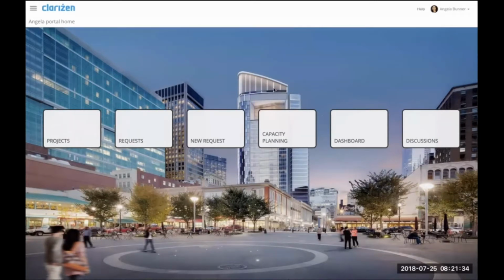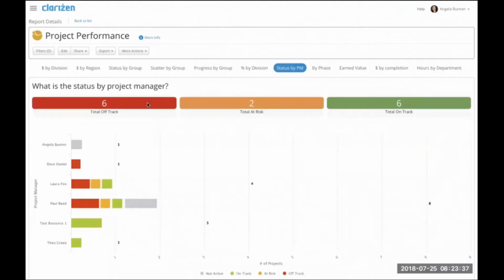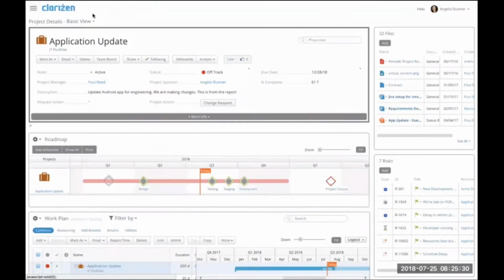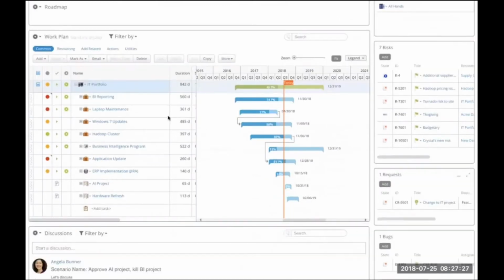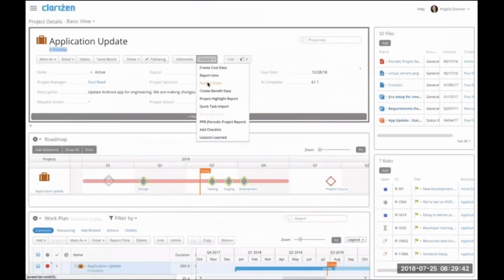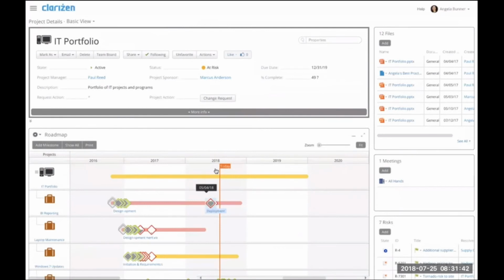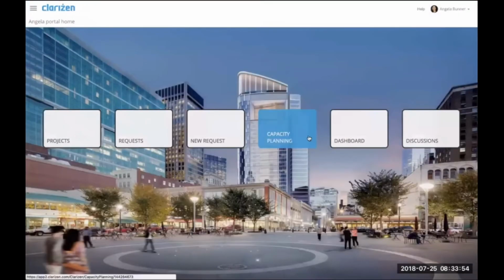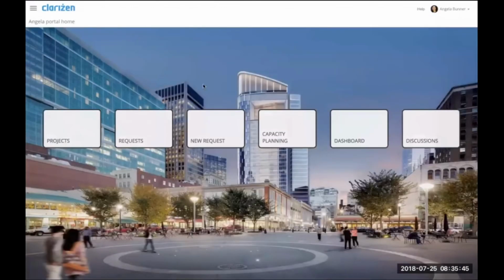以色列Clarizen One國際企業級專案管理軟體 Demo .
本視頻為Clarizen 美國顧問在2018年的 Live Demo (Webinar錄影), 講述 Clarizen 在美國許多企業實際應用的實例介紹

以色列Clarizen One是榮獲Gartner國際大獎之企業級專案管理軟體,深受許多國際企業愛用. 欲申請30天免費試用請點選